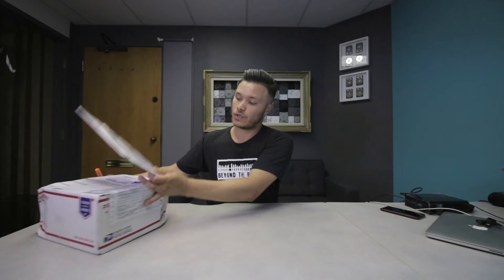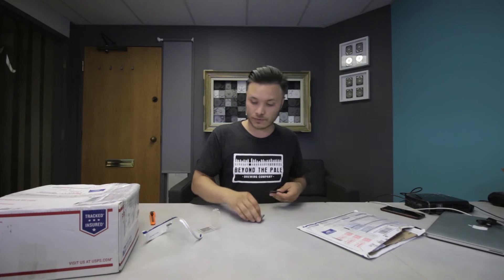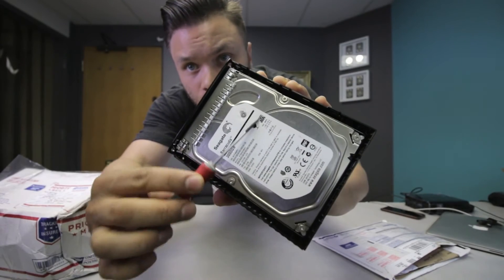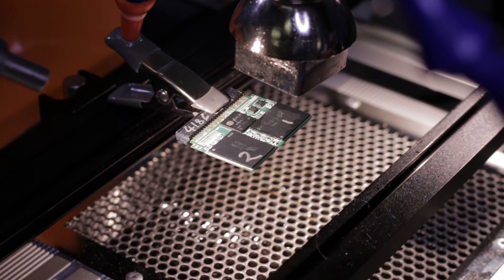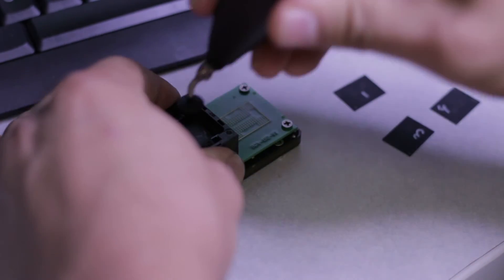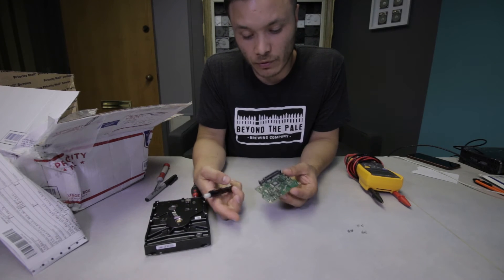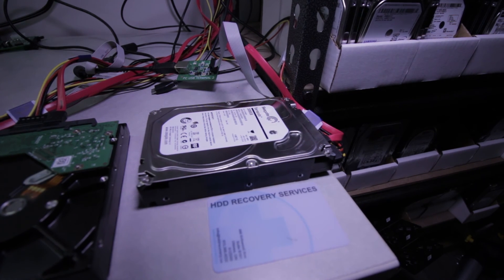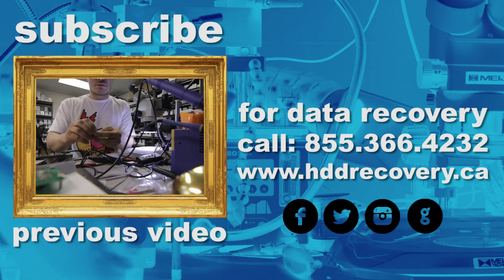Just another day at the office ST3000DM001 and Lexar CF card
"Just another day at the office" is going to be a series of unboxing videos that will reveal short footage of the recovery procedures. They will be capturing the essential parts of the data recovery process mixed with some off the topic things to show you guys what my day usually consists off. I hope you enjoy it

very soon I will cover topics such as:
- the gear
- soldering 101
- importance of imaging

If you want have a small computer repair business and wanted to expand your services into data recovery territory, then subscribe to this channel and in September I will be making an incredible announcement that may change your life around.

If you are looking for data recovery services

this short video is about 2 things:
1. Lexar CF card that has 4x BGA152 memory chips operated by a SM controller. This is off the chip recovery process, where I had remove all 4 chips and using our specialized NAND reader extract RAW data from those chips into binary data files. Each chip had 2 parts to it, so the total number of pieces that needed to be mixed became 8. For successful data recovery those binary data files are mixed into 1 using the same algorithm that the SM controller was using. Only after all of these steps are performed - we can see the structure and recover the data.
2. Seagate 3TB ST3000DM001 - link to full procedure

that incidentally had wrong power supply plugged into it. That caused a PCB failure, which could be resolved by 2 methods. Method one is to locate an identical board and perform firmware component swap on it in order for it to work with patient hard drive. Second option would be to find out what the issue is with the failed board and try to fix it on component level. Which is what you would see here.

666 Kirkwood Ave, Suite B101
Ottawa, ON
K1Z 5X9
Canada